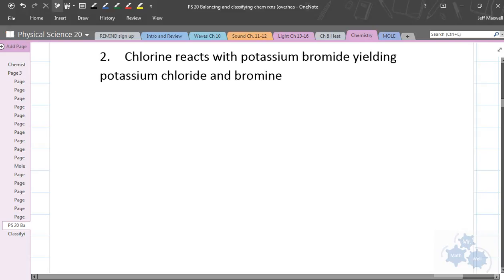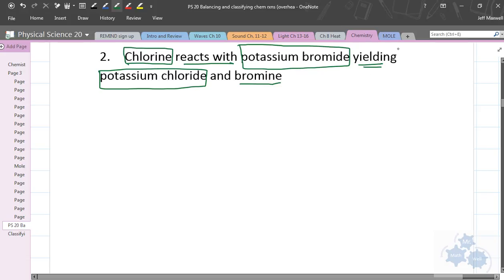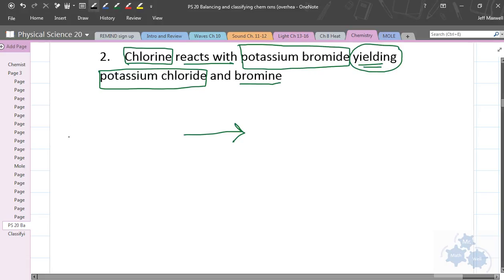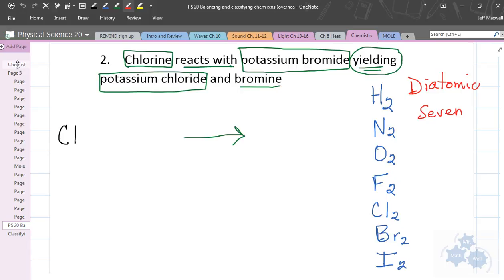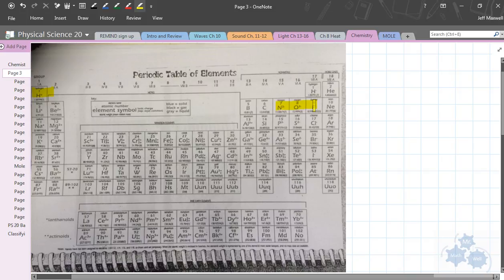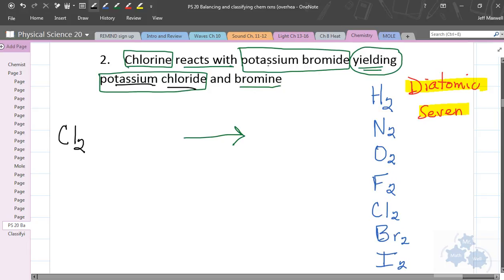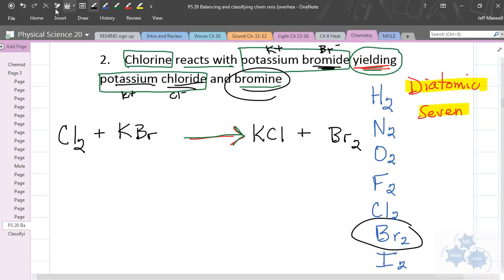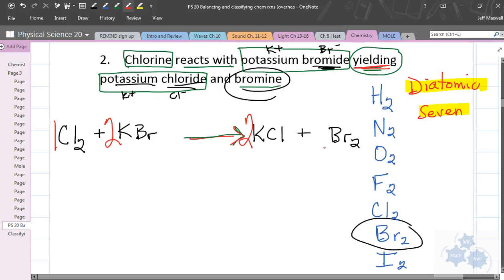Phys Sc 20 Word Chemical Equations and Diatomic Seven